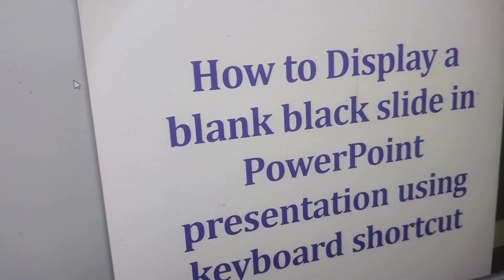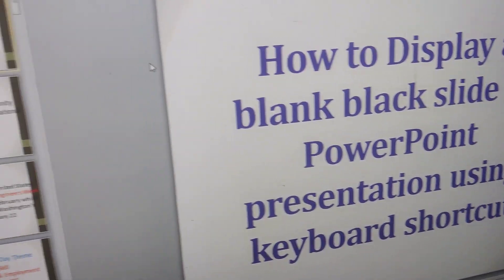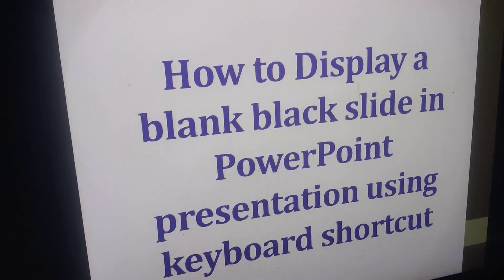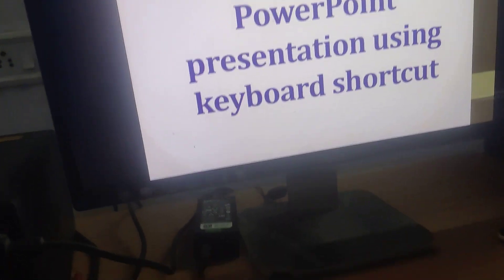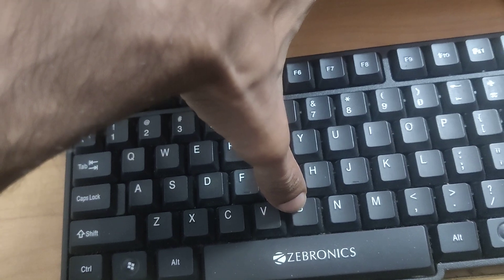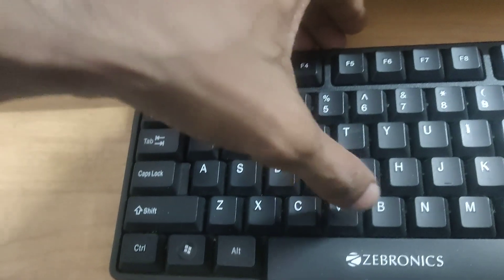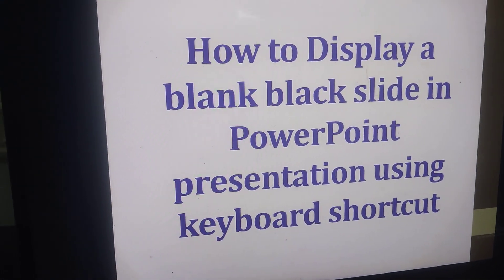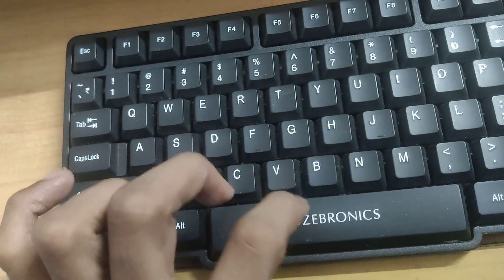how to display a blank black screen in PowerPoint presentation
how to display a blank black screen in PowerPoint presentation using keyboard shortcut